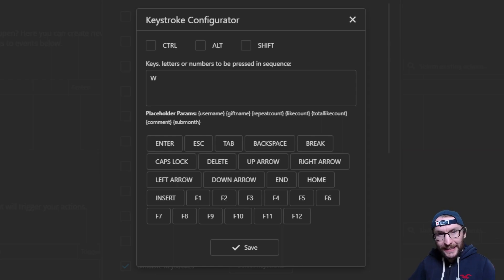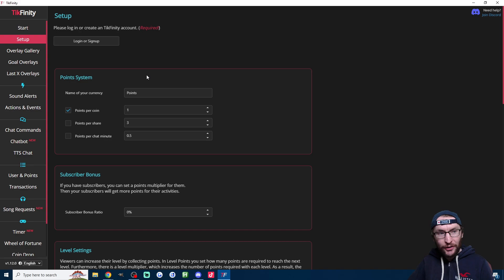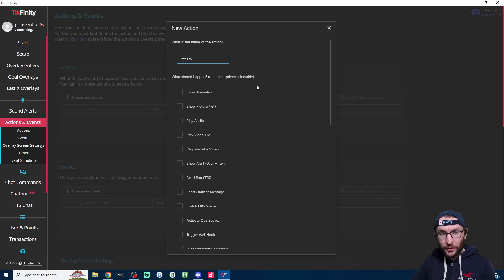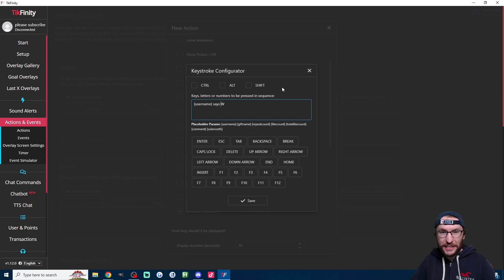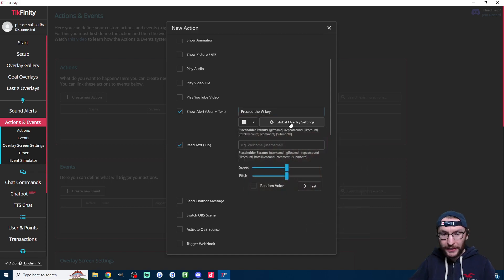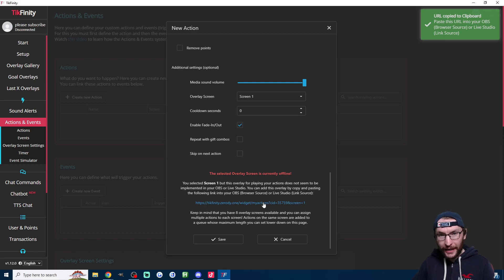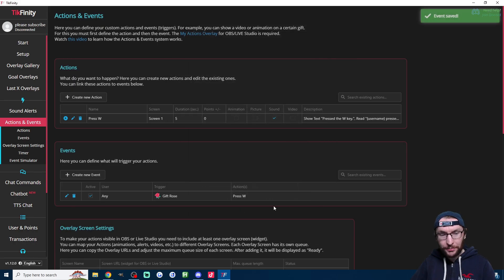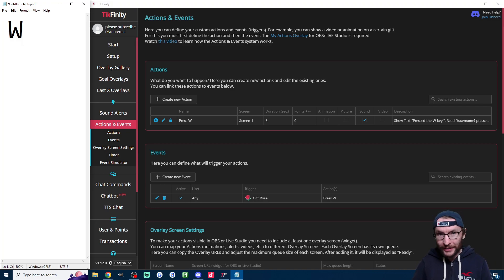Viewers Control Your Keyboard - TikTok LIVE TikFinity Tutorial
In this video guide, we set up the TikFinity keystrokes plugin. This lets TikTok LIVE stream viewers control your keyboard and therefore your game. It is free and uses the TikFinity desktop app.

Timestamps:

00:00 - Intro
00:07 - TOS Warning
00:29 - Set up the client
01:02 - Set up the plugin
03:53 - Test the plugin
04:32 - Imagination is the limit